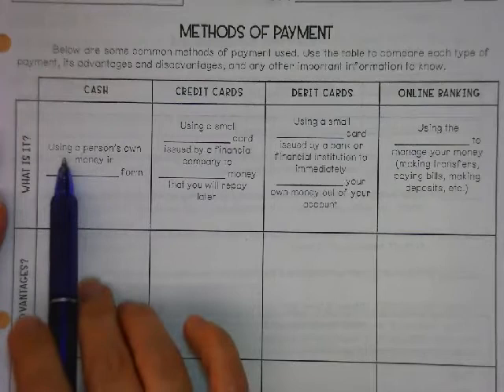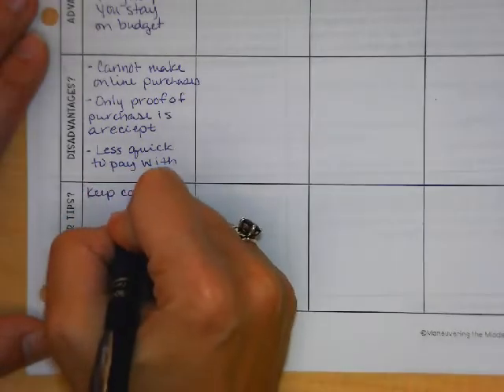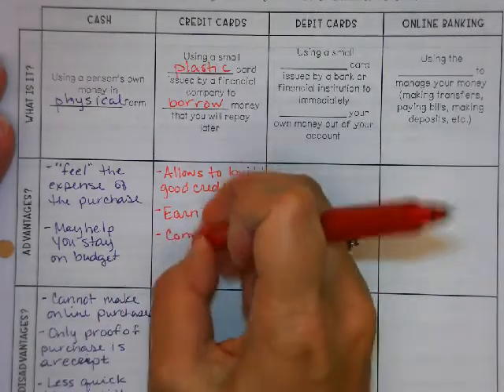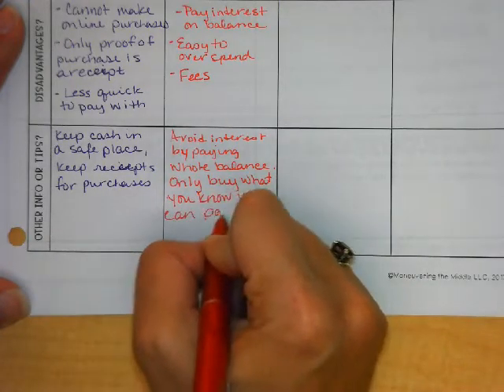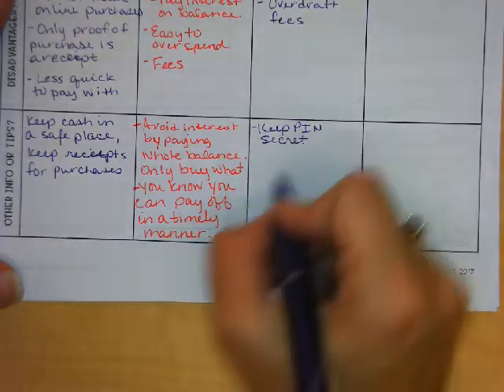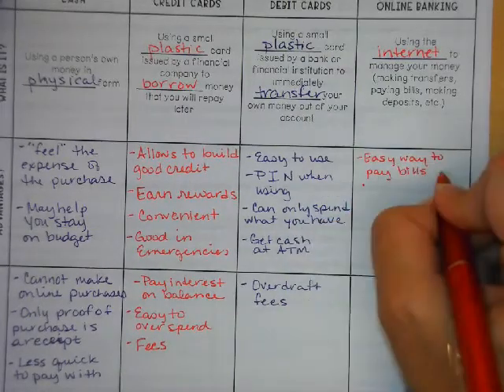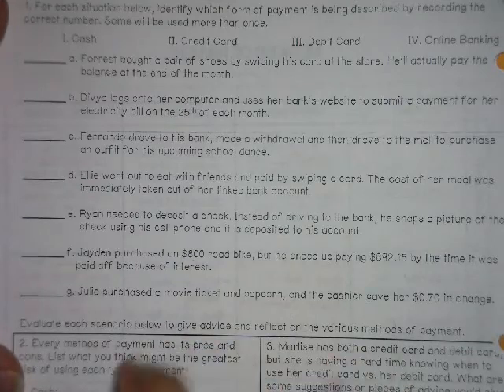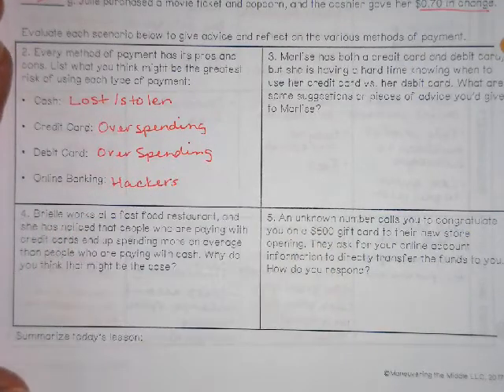Methods of Payment notes